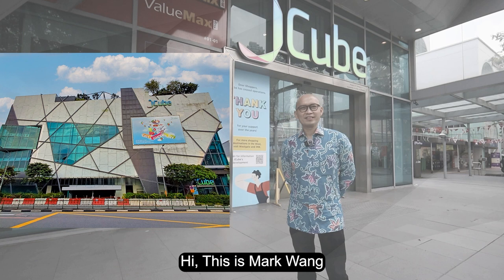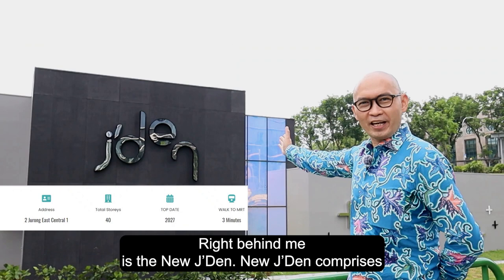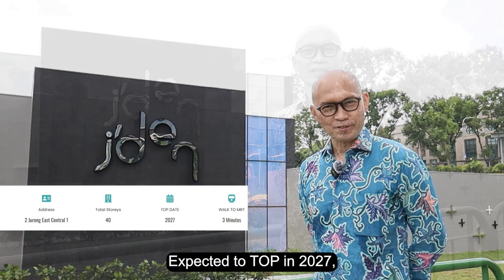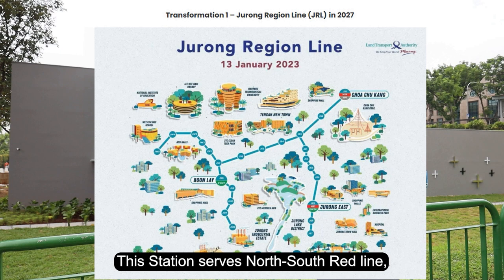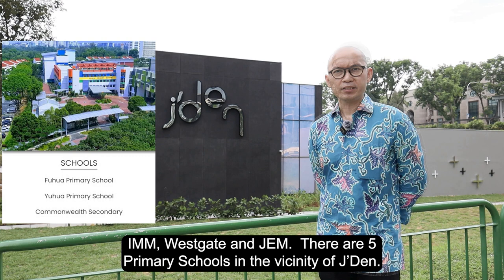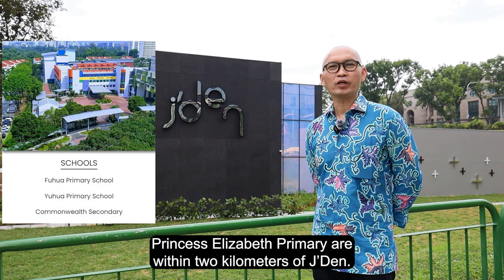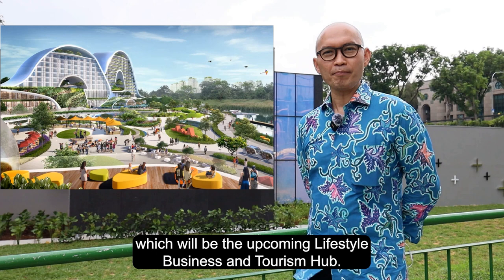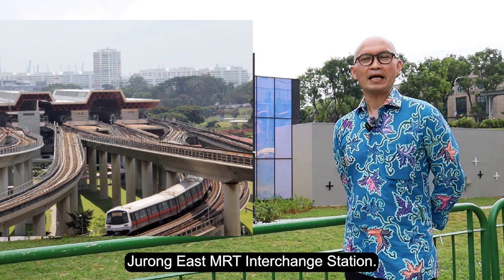J'Den (English)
J'Den

Estate Agent:  PropNex, Mark Wang, 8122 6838